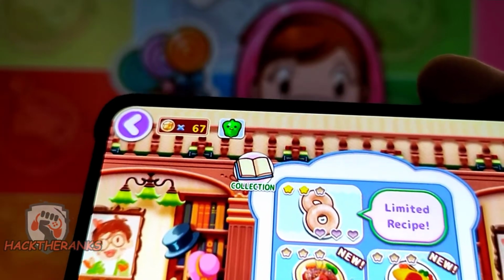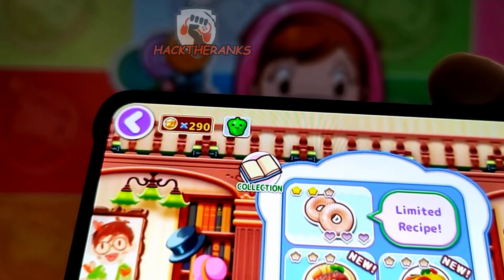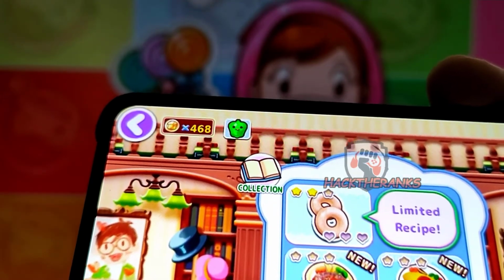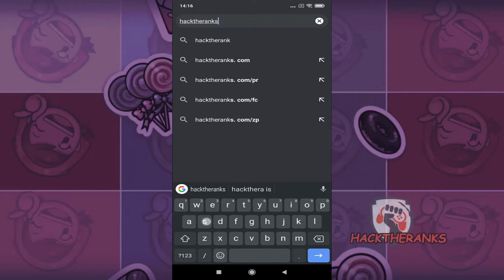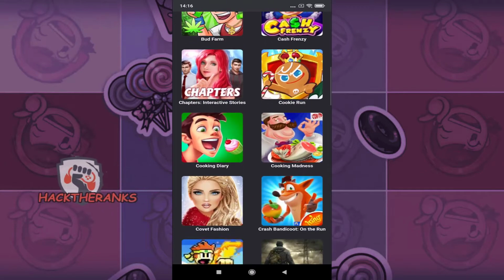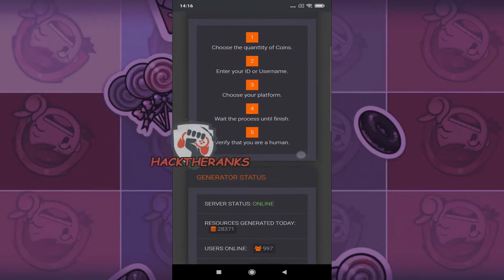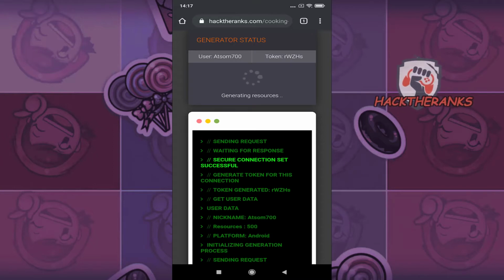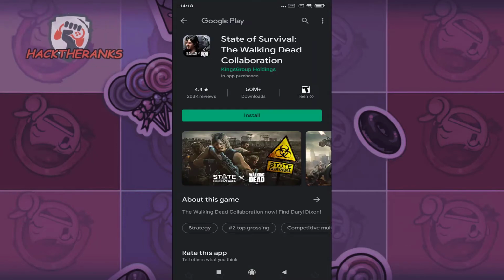🎮 Cooking Mama Hack Guide 2022 🎆 How To Get Coins With Cooking Mama Cheats 🎆 iOS Android MOD APK 🎮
Hi there mobile game fans! In this Guide we are relating you our update Cooking Mama hack. This Cooking Mama Cheats Guide works on Android and iOS. Using this method anyone can easily get Unlimited of Coins and also massively improve gaming experience. Everything you require to do is stick to our video guide. Hev Fun!

How to hack Cooking Mama? It is very easy, if you follow these tips, you'll be able to do it in just a minutes.
Cooking Mama MOD APK is developed by the best coder, This Cooking Mama hack has been used by manies beta tester and we obtained fantastic reviews froom them.